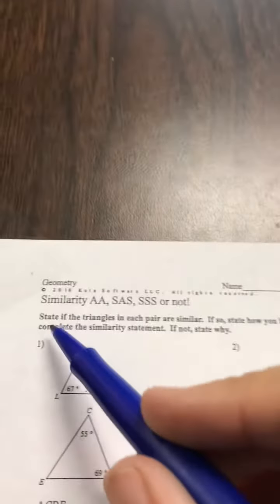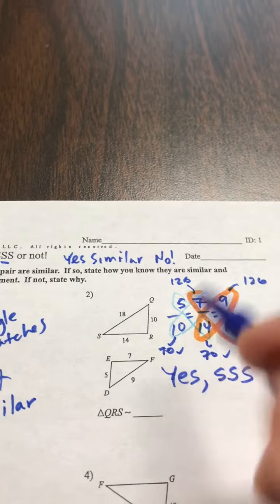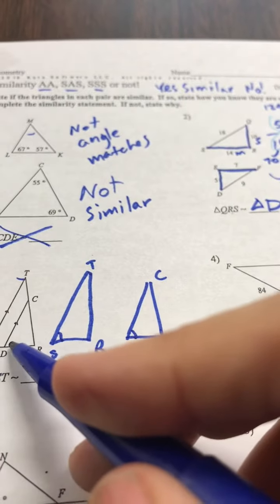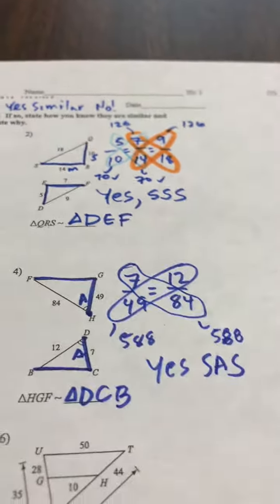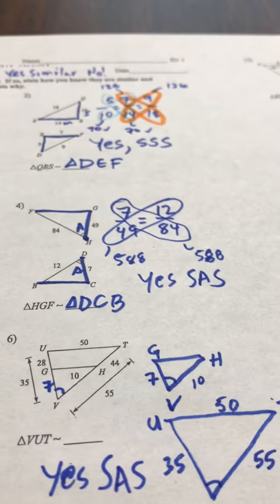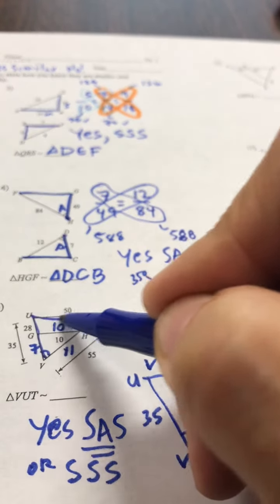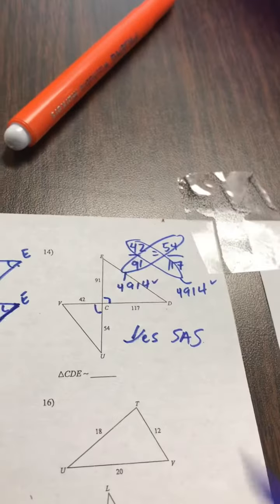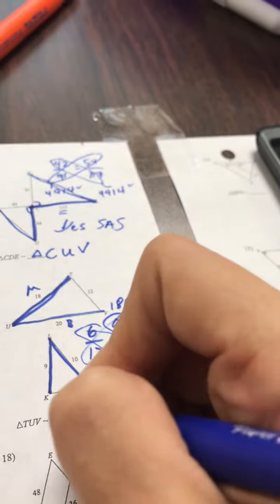Geom Ch6 HW1 V1